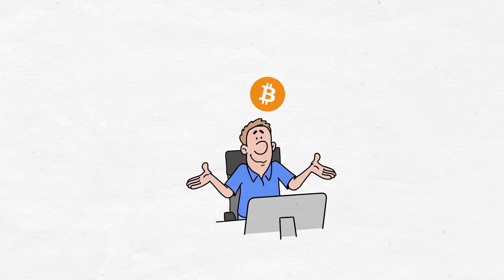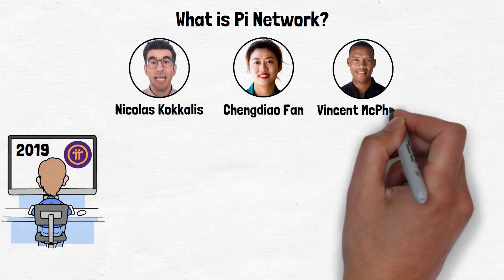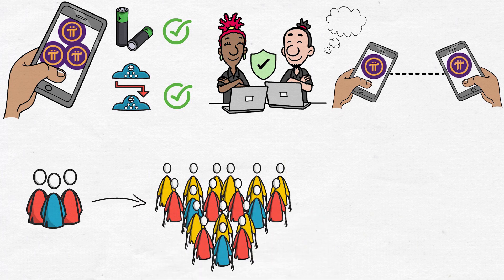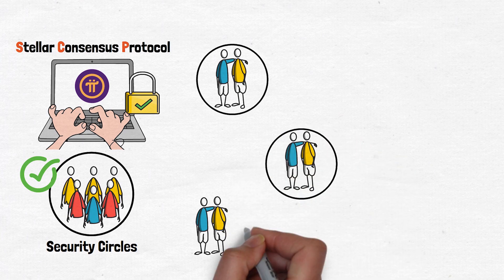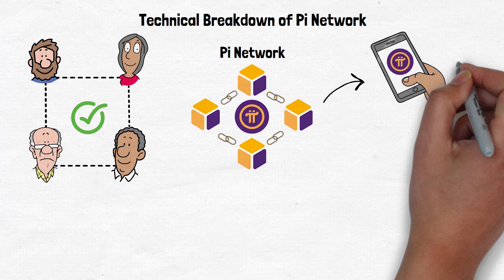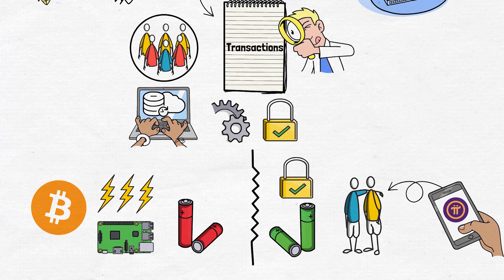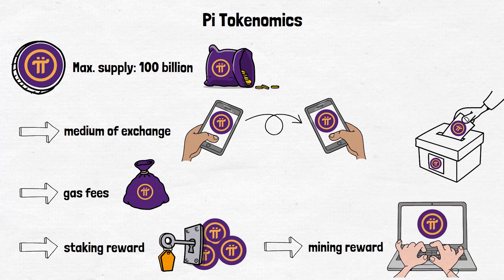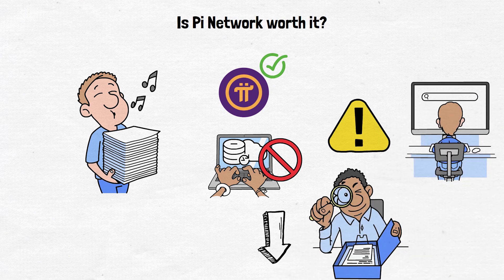What is Pi Network Cryptocurrency? Pi Token Explained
The idea behind Pi Network was to make cryptocurrency accessible to everyone. While most popular cryptocurrencies, like Bitcoin, require specialized equipment for mining and consume enormous amounts of electricity, you can mine Pi coins directly from your smartphone.

Timestamps ⏳

0:00 Intro

0:41 What is Pi Network?

1:51 How does Pi Network work?

3:02 Technical Breakdown

4:29 Pi Tokenomics

5:31 Is Pi worth it?

❓ Q & As  ❓